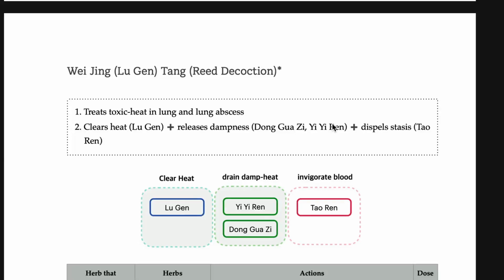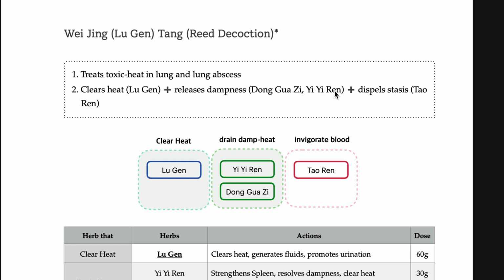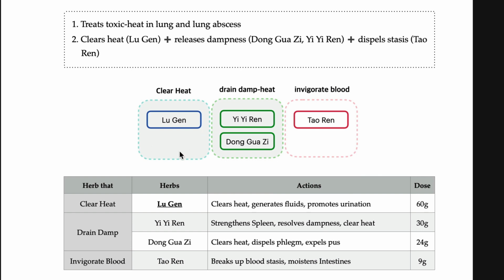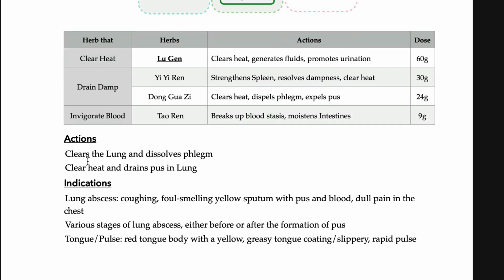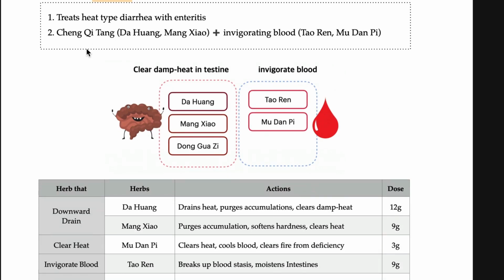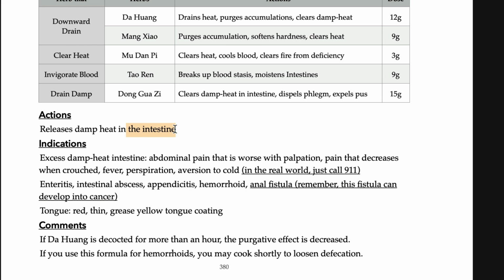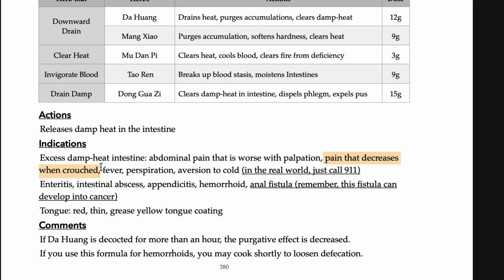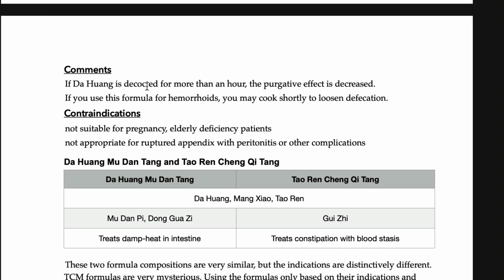Da Huang Mu Dan Tang & Wei Jing Tang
TCM lecture, Herbal formulas and acupuncture